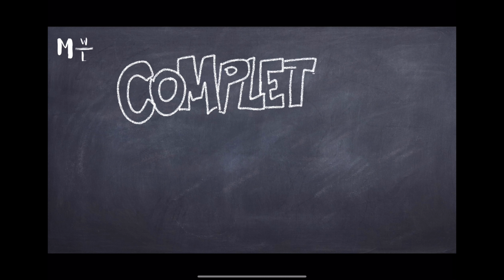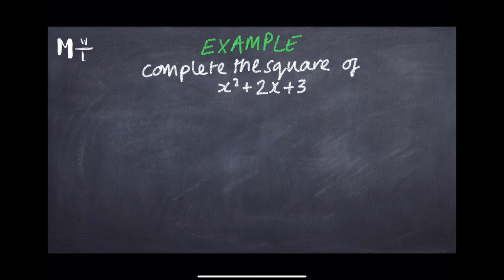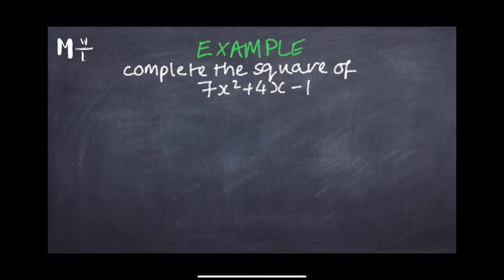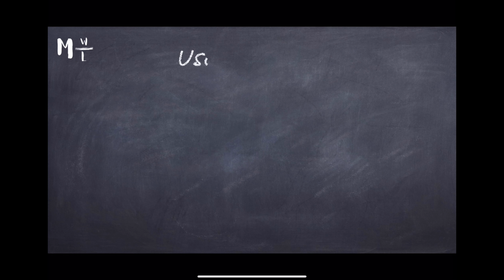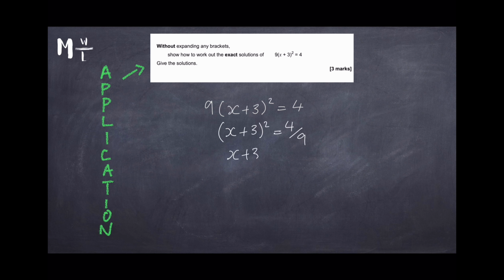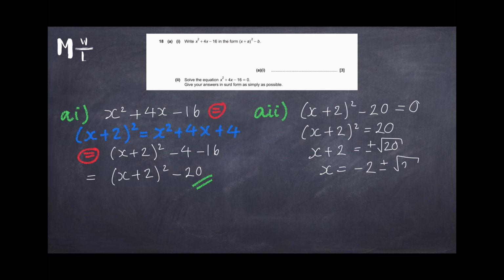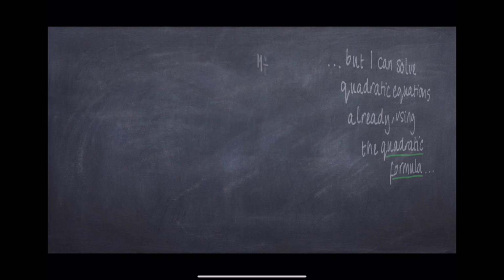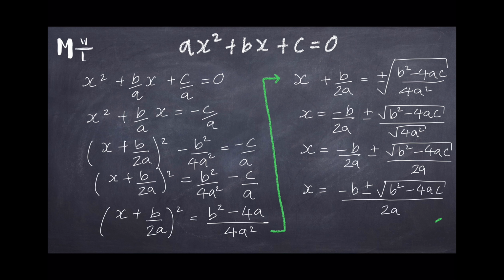Algebra - How to Complete the Square and Solve Quadratic Equations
How to complete the square and solve quadratic equations using the completed square format to obtain exact solutions algebraically.

Worked examples included from the following GCSE and iGCSE Mathematics exams:
1. AQA June 2018
2. OCR June 2018
3. Pearson iGCSE January 2019

Additional content includes how to derive the quadratic equation by completing the square of a generic quadratic.

for more maths tips, tutorials and tuition.